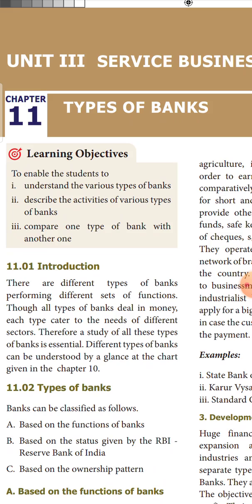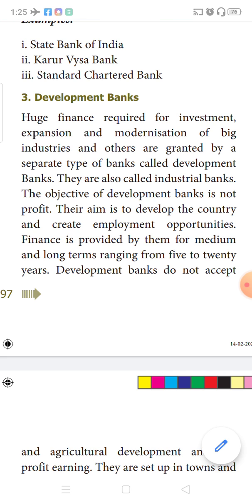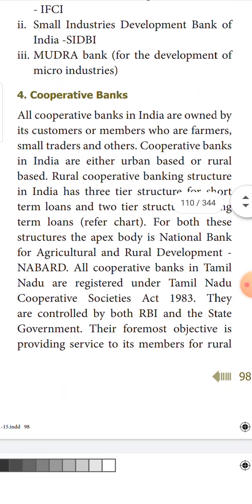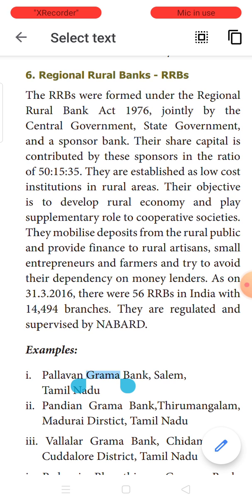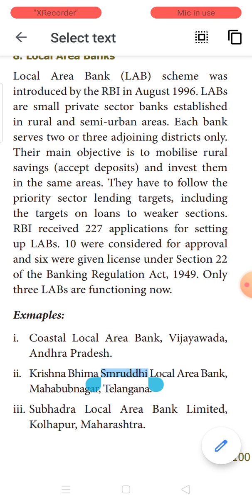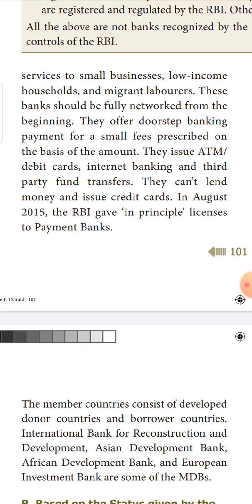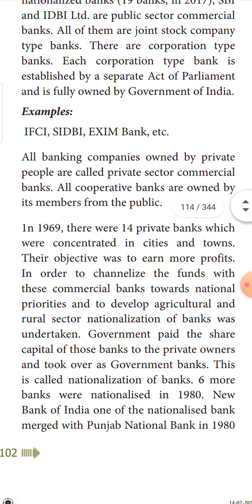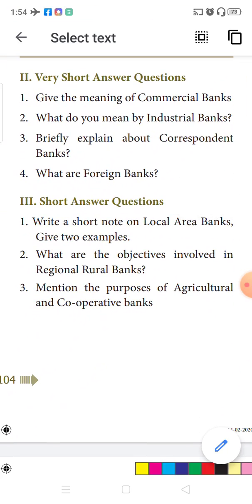26.11.2020 class 11 commerce